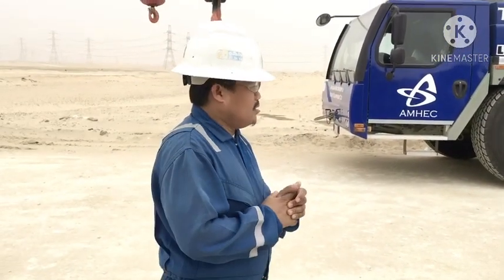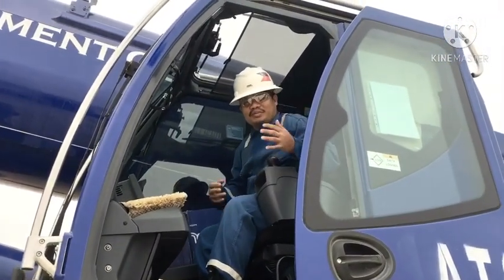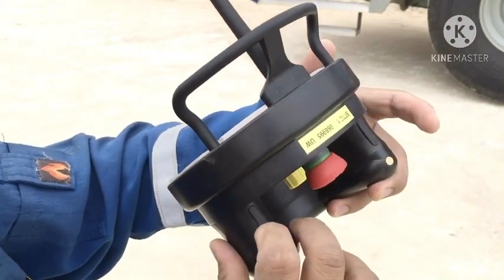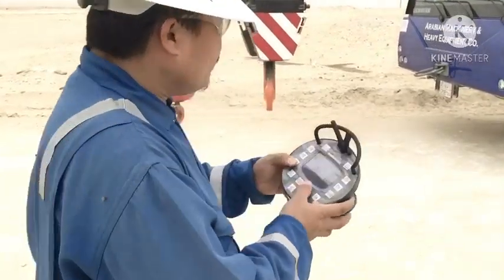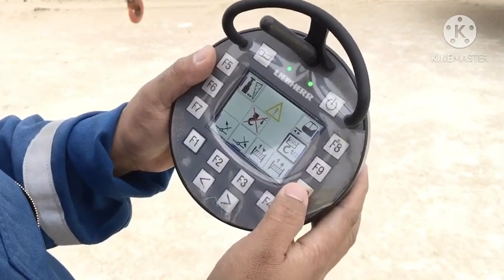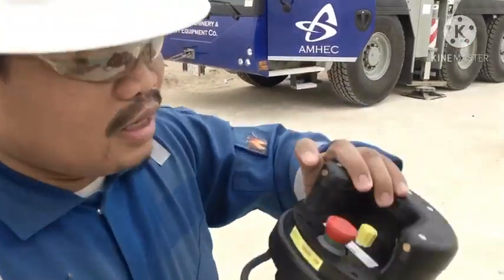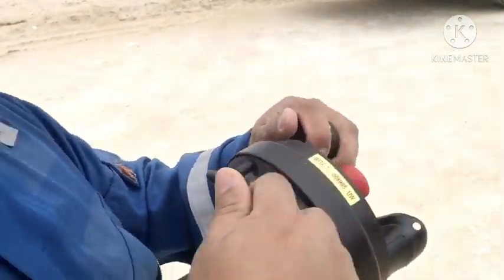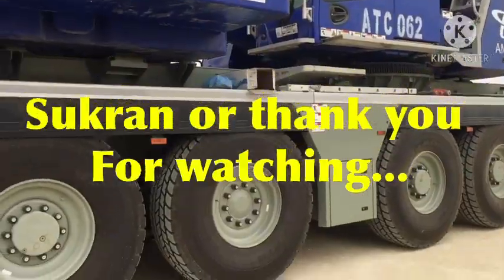How to use remote(BTT)BOOM and HOIST,Liebherr ltm1160-5.2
How to use remote(BTT)BOOM and HOIST,Liebherr ltm1160-5.2 liebherr ltm 1160-5.2
Relative topic;

liebherr ltm 1160-5.2 load chart
liebherr ltm 1160-5.2 specifications
liebherr ltm 1160-5.2 for sale
liebherr ltm 1160-5.2 pdf
liebherr ltm 1160-5.2 dwg
liebherr ltm 1160 5.2 for sale liebherr ltm 1160-5.1 load chart

liebherr crane
liebherr philippines

liebherr equipment
liebherr efe 2202

Liebherr group
liebherr germany

liebherr 500 ton crane
liebherr 586
liebherr 566
liebherr 550 crane
liebherr 586 loader
liebherr 50/50 fridge freezer
liebherr 550 tower crane
lie
liebherr 5 crane lift
liebherr 5 axle 160 ton crane
mobile crane 160 tons
crane 160 ton load chart
mobile crane 160 ton load chart
crane kato 160 ton load chart
160 tons mobile crane
load chart crane 160 ton tadano
160 ton rt crane

100 ton all terrain crane
all terrain crane liebherr
all terrain crane (liebherr ltm 1095-5.1)
all terrain mobile crane
all terrain mini crane
100t all terrain mobile crane
matchbox all terrain crane
all terrain crane vs truck mounted crane
500t liebherr mobile
all terrain crane parts
all terrain crane pics
all terrain crane rental rates

sany all terrain crane
all terrain crane tadano

all terrain crane 50 ton
all terrain crane 500 ton
technic all terrain crane
100 t all terrain crane
used all terrain crane
all terrain
130t all terrain crane
160t all terrain crane
150t all terrain crane
140 t all terrain crane
100 ton all terrain crane

25 ton all terrain crane
250 ton all terrain crane

300t all terrain crane
400t all terrain crane
450 t all terrain crane
40 ton all terrain crane
400 ton all terrain crane
45 ton all terrain crane
40 tonne all terrain crane
50t all terrain crane

mobile crane boom length
mobile crane boom extension

mobile crane cad block
mobile crane capacity chart
mobile crane checklist

mobile crane image
mobile crane inspection
mobile crane inspection checklist
mobile crane inspection checklist pdf
mobile crane image download

mobile crane lifting capacity

mobile crane load chart pdf
mobile crane licence
mobile crane lifting plan

mobile crane manufacturers

mobile crane safety

mobile crane 60 ton load chart
mobile crane 60 ton
mobile crane 600 ton
mobile crane 60t

liccon 2 download
liccon 2 manual
liccon 2 liebherr
liccon 2 software
liccon planner 2.0
liccon ii components
liebherr liccon 2 manual

tutorial crane m2
tutorial crane origami
tutorial crane plus
cranelift tutorial
tutorial zhiyun crane 2
tutorial zhiyun crane m2
tutorial zhiyun crane plus
tutorial zhiyun crane 3
tutorial zhiyun crane
crane cake tutorial
crane clay tutorial

crane jump tutorial
crane kick tutorial
gantry crane tutorial minecraft
crane operator tutorial
origami tutorial paper crane
crane pose tutorial
crane rigging tutorial
paper crane tutorial step by step
cranes tutorial
paper crane tutorial video
origami crane tutorial youtube
crane 1 tutorial
crane 2s tutorial
crane 2 tutorial
crane 3s tutorial
crane 3 tutorial

arabian machinery & heavy equipment company
arabian machinery and heavy equipment company salary
arabian machinery and heavy equipment company (amhec)
arabian machinery & heavy equipment co. (amhec)
arabian machinery and heavy equipment company
arabian machinery & heavy equipment co dammam ksa

arabian machinery and heavy equipment company ksa
arabian machinery and heavy equipment company dammam Saudi Arabia

bin quraya for heavy equipment comp
bin quraya for heavy equipment co
bin quraya for heavy equipment

al faris company saudi arabia
al faris company ksa
al faris construction company
abdallah al faris company for heavy industries
al faris transport company
al faris trading company
noor al faris contracting company
al faris heavy equipment company

whiteport inc
whiteport inc address
whiteport